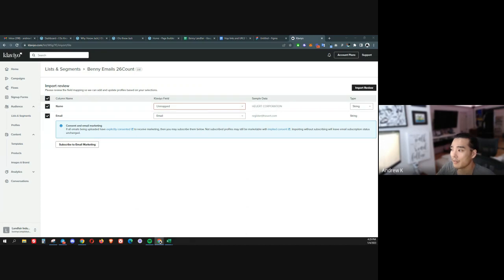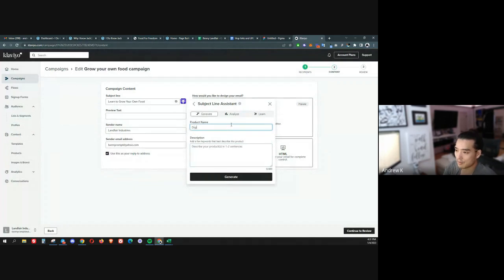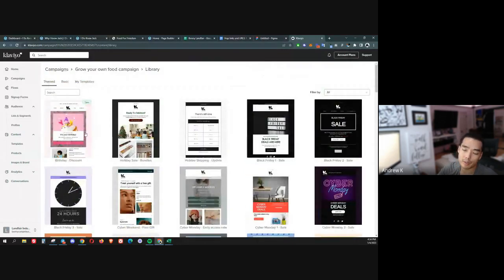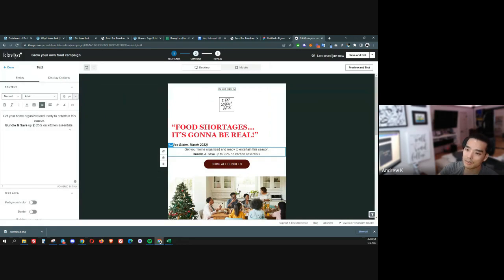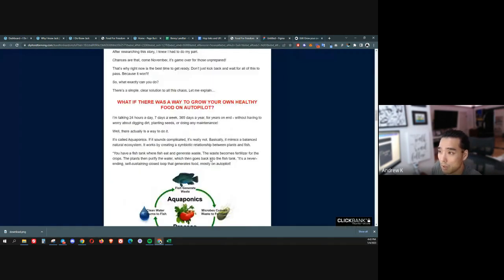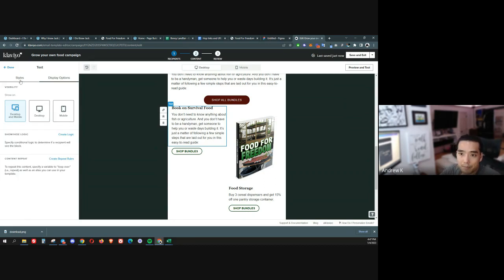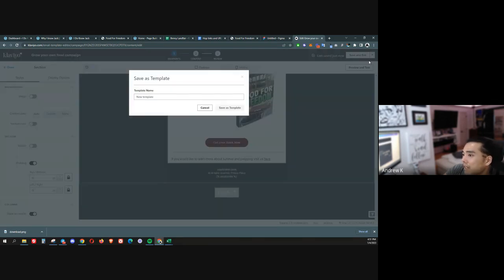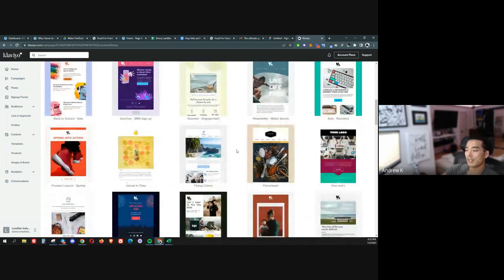Email Marking on Klaviyo Instructions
Simple Email Marketing Tips for Klaviyo